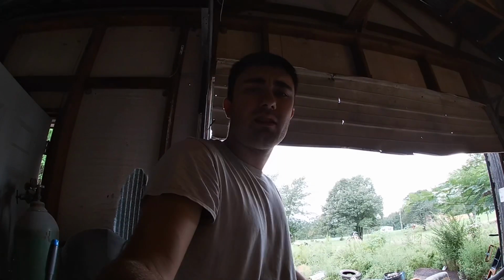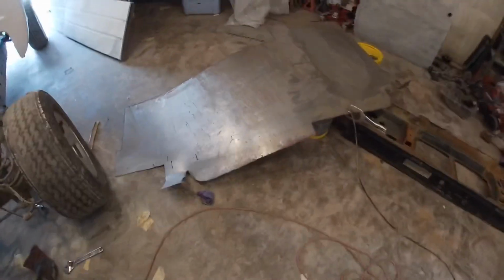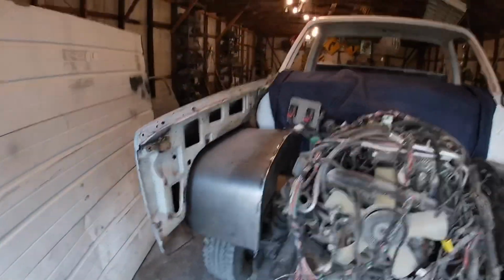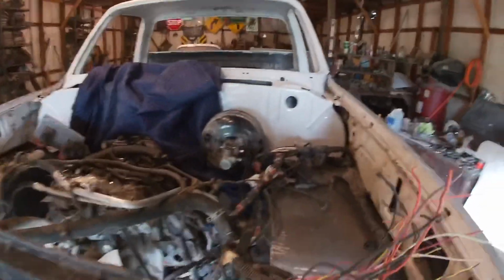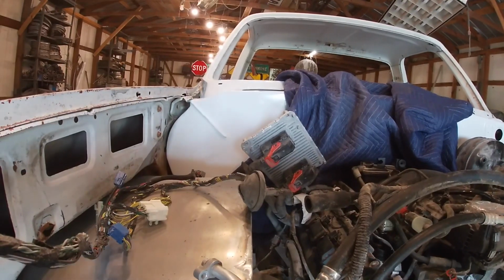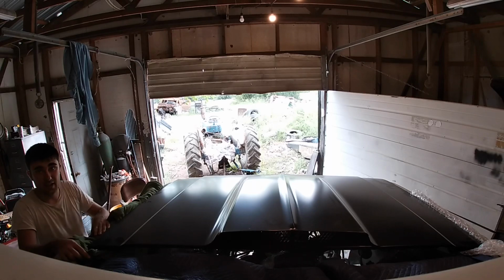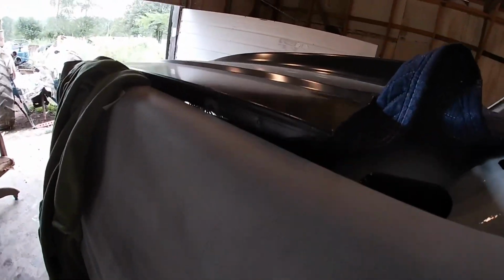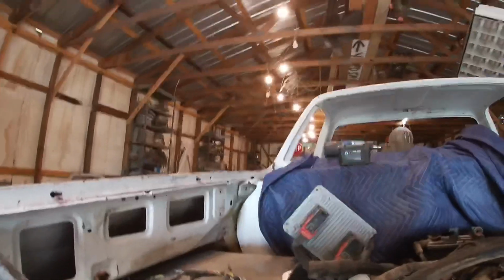Lifted Square body Chevy show truck build pt1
Part 1 of the truck build finish that inner fenders install hood hinges 4 inch cowl hood pcm finish pre paint and custom wood bed floor and other parts on the way to being a nice lifted show truck please like and subscribe